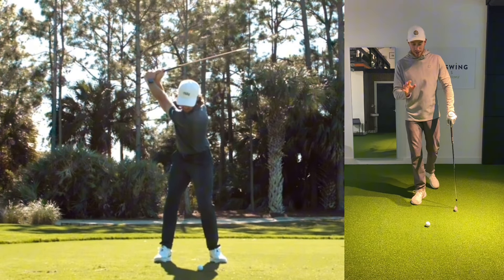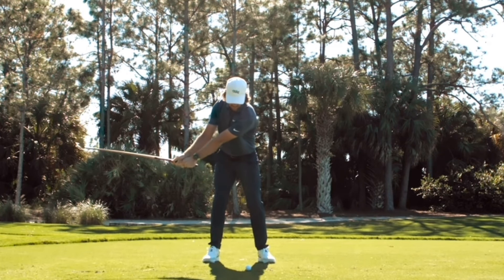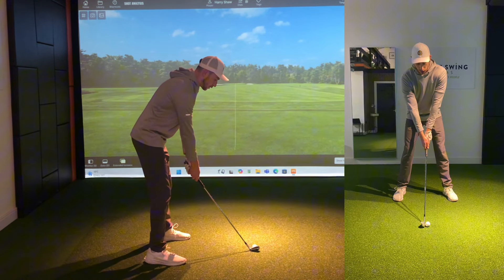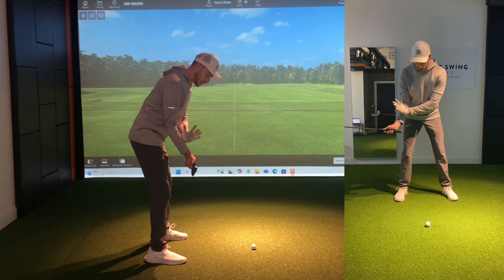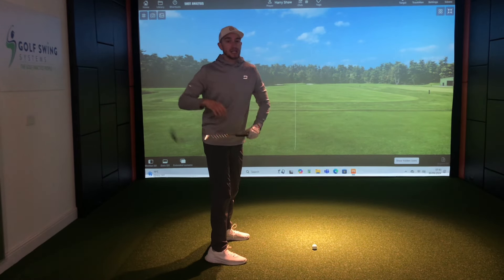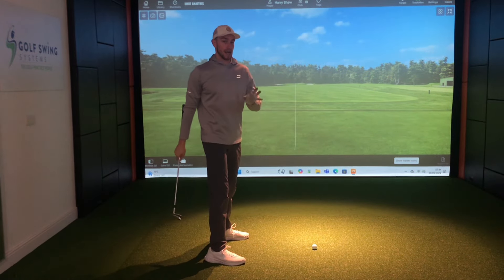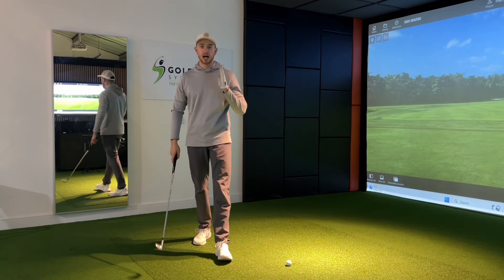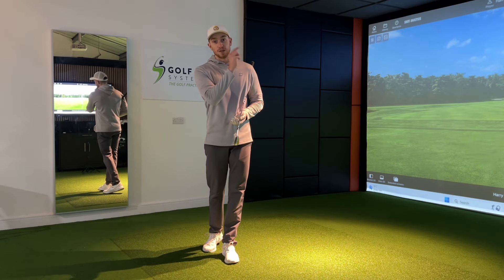The Simplest Way To Set The RIGHT ARM In The Golf Backswing!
In this video, Harry Shaw breaks down the easiest way to position the right arm in your golf backswing for more consistency and power. Learn how the right elbow and arm should work in the swing, from setup to the top of the backswing, using simple tips that can be applied by golfers of all levels.
Harry walks you through what the best players do with their right arm and shares practical advice for setting it properly at address. He also explains how to maintain the right arm position through the takeaway and backswing to help you simplify your golf swing. By combining these movements, you’ll be able to hit more accurate and powerful shots.
CHAPTERS
00:00 Intro
01:11 What We See The Best Players Do
02:05 Setting The Arm At Address
03:38 The Takeaway
04:35 The Backswing
07:03 Combining The Three
07:52 GX Shoutout
08:12 The Full Swing